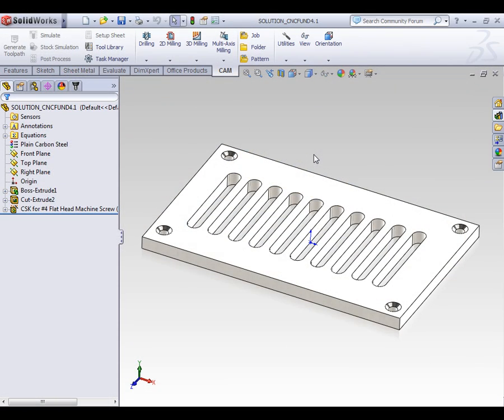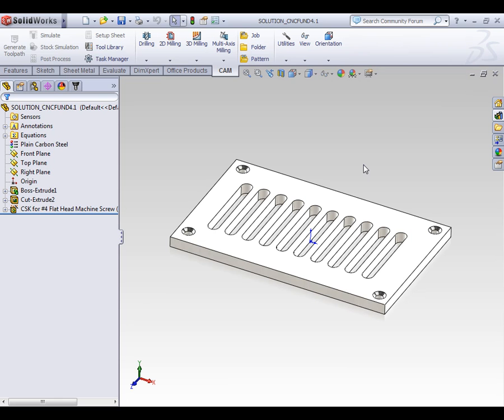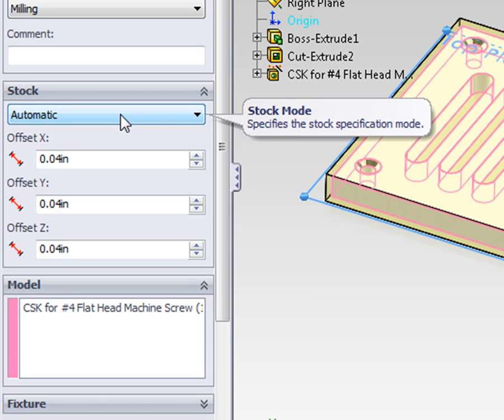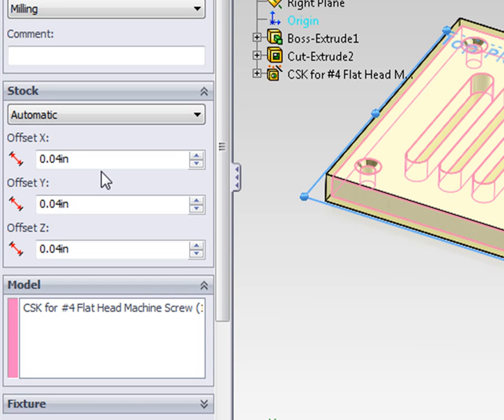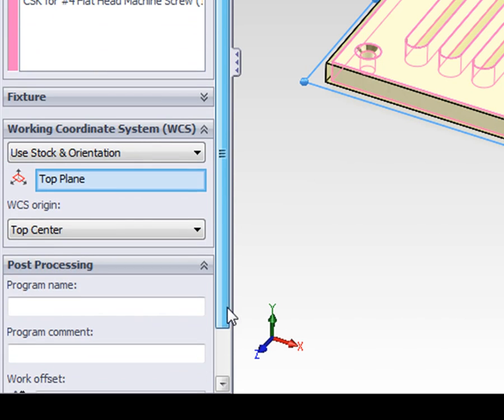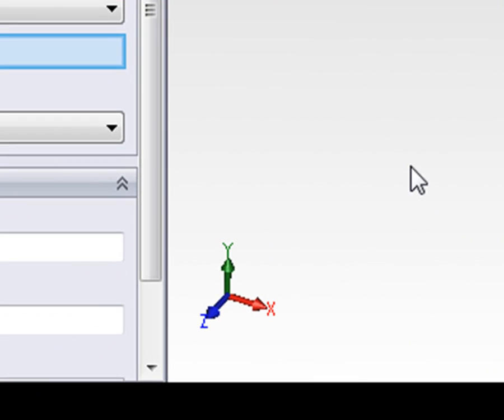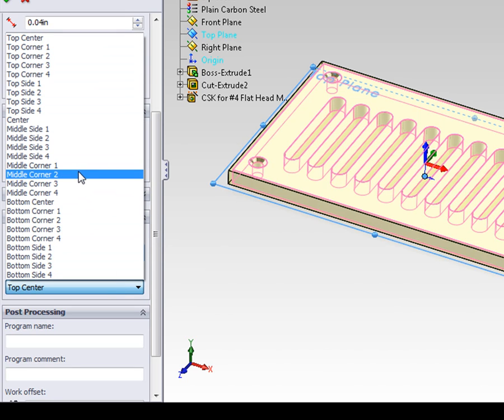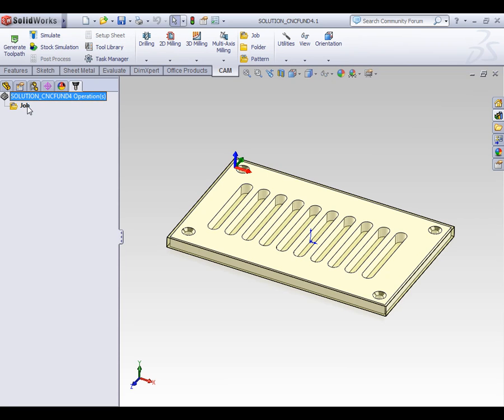CREATING A NEW JOB IN HSMXPRESS / HSMWORKS